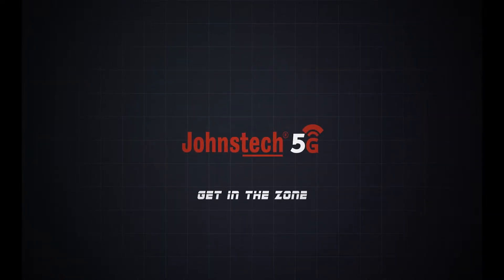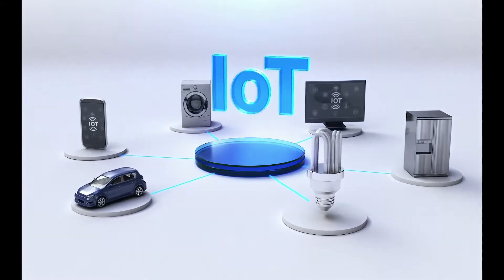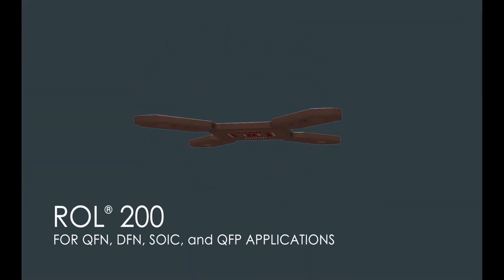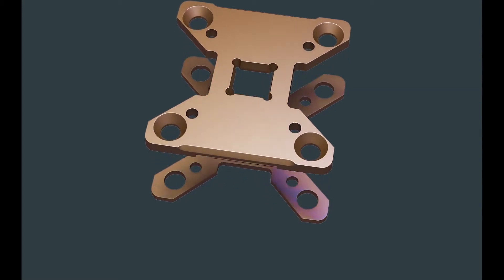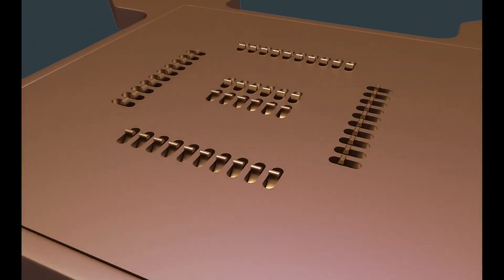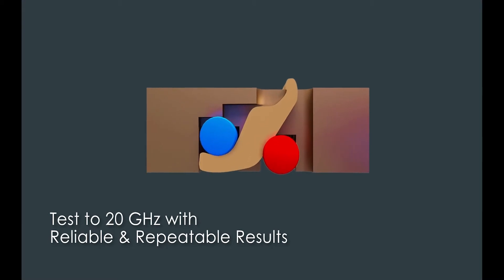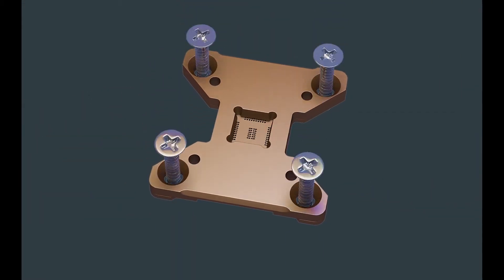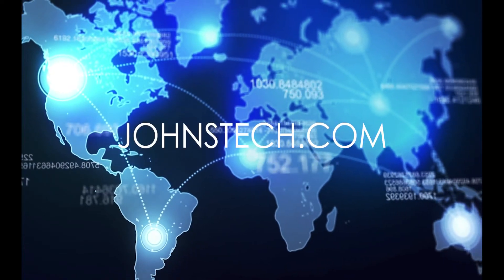Johnstech ROL 200 5G Testing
Steve Maxell
BigBenVoice.com
Narration